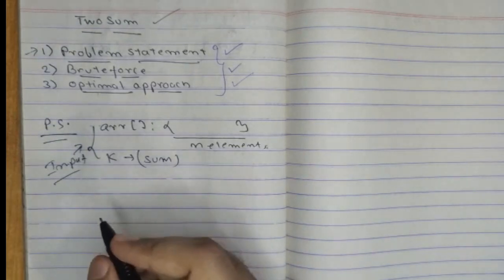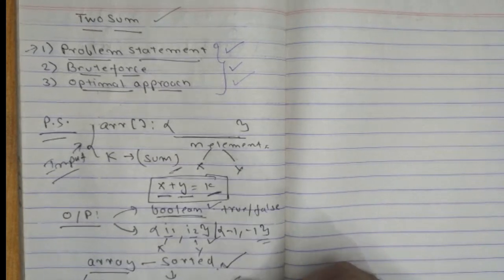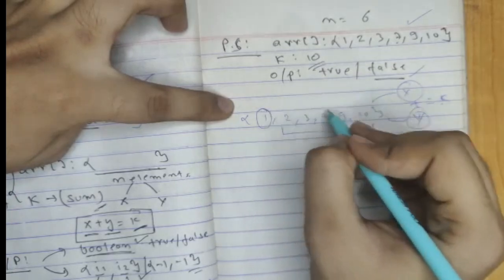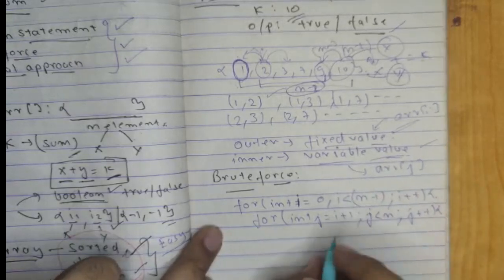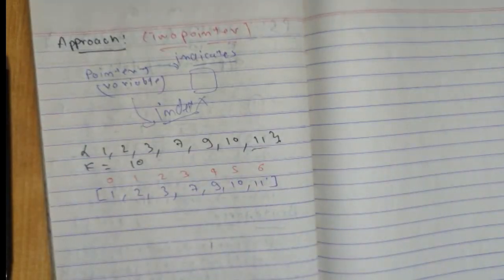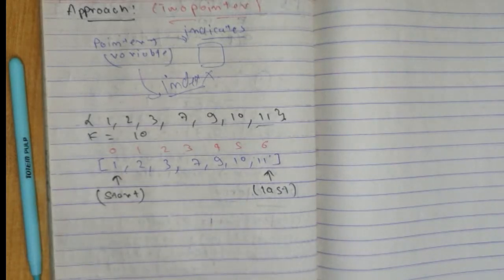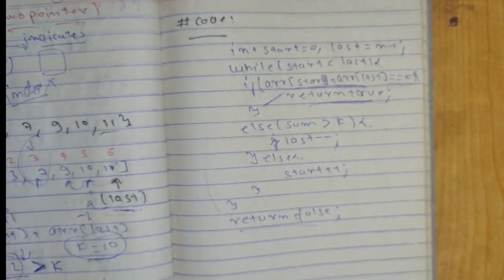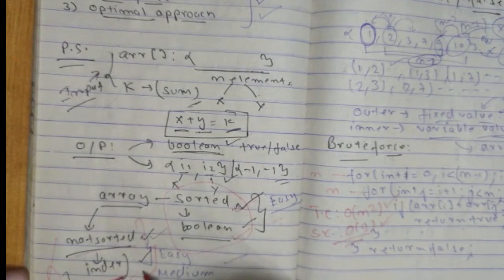Two Sum Problem | LeetCode | GFG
👽 Welcome to AlienProg's coding tutorial series! In this video, we dive into a classic algorithmic problem: the "Two Sum" problem, but with a twist. We'll be tackling the variant where the input array is sorted, and our mission is to determine whether a pair of elements adds up to a given target value.

📊 Understanding and solving the Two Sum problem is a fundamental skill for any aspiring programmer. With our step-by-step guidance, you'll master this problem and gain a deeper understanding of array manipulation and binary search techniques.